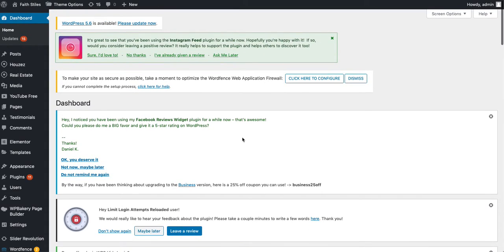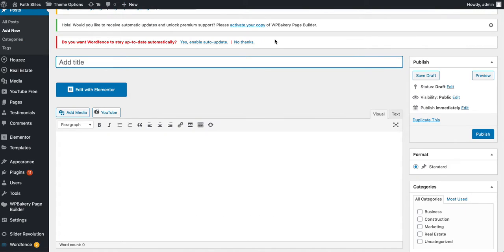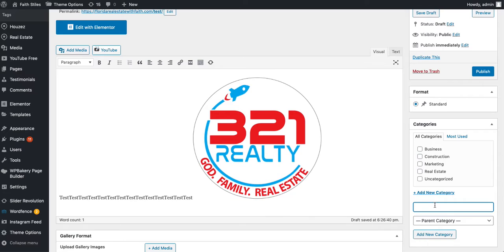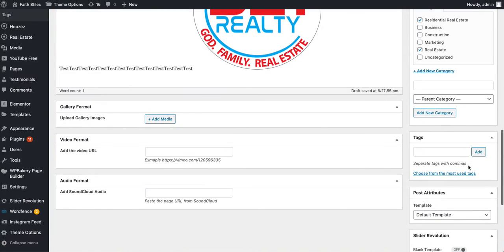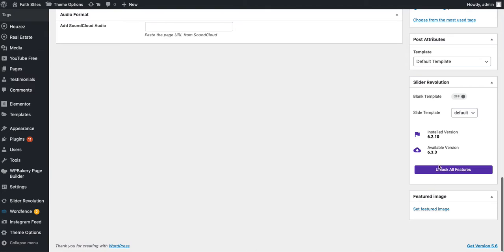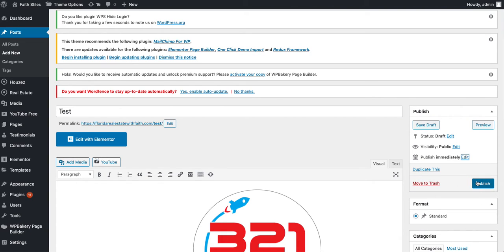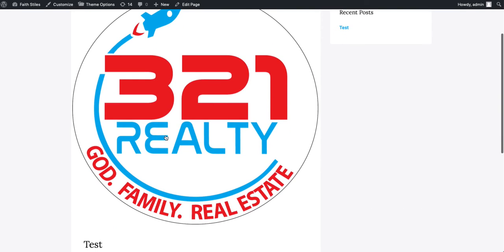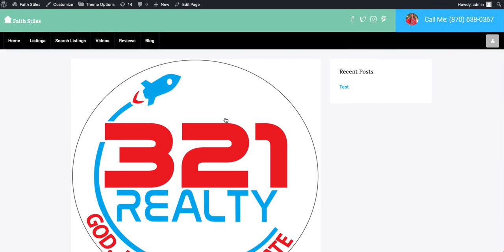Creating Blog Posts To Wordpress